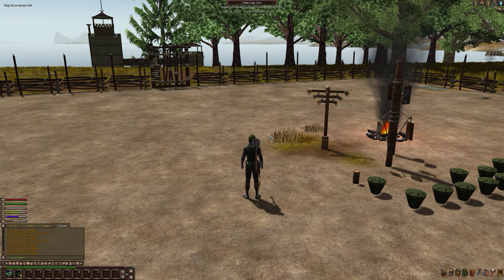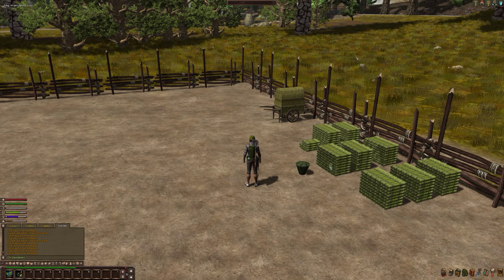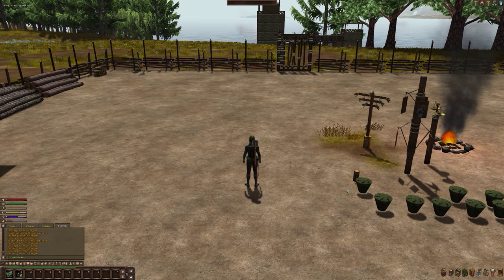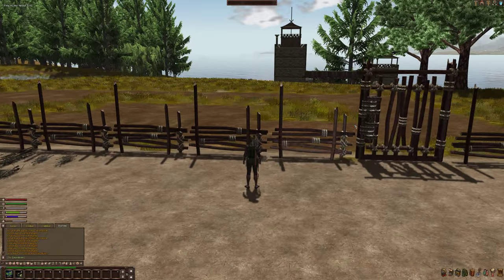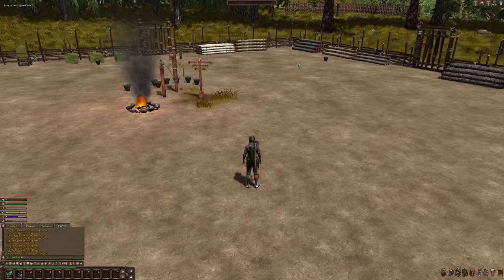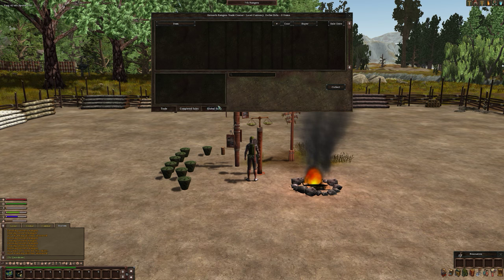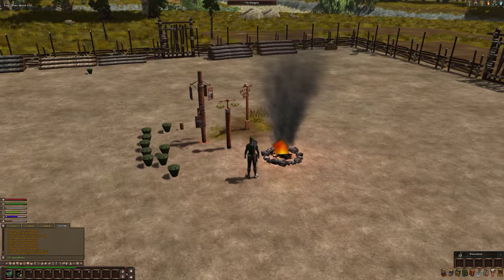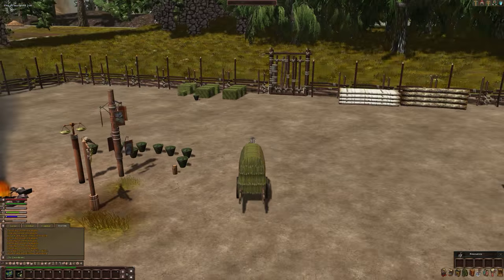Xsyon - Update 2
Current status as of 5 or 6 days in game.

Xsyon is a unique apocalyptic fantasy sandbox;

Form Tribes
Shape Landscapes
Construct towns
Create quests
Hunt
Gather
Develop a new world

I play games at a slow pace, and am generally low key. I enjoy several genres of gaming but I do not, as a rule, enjoy First Person Shooters.
If you have comments, questions or simply wish to type hello, please do so below.